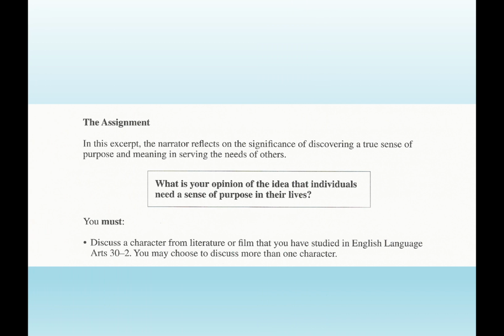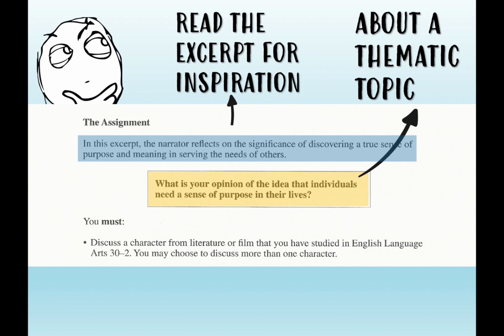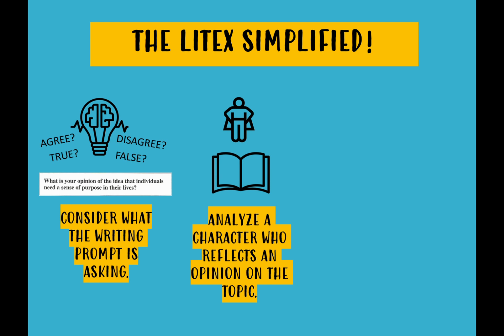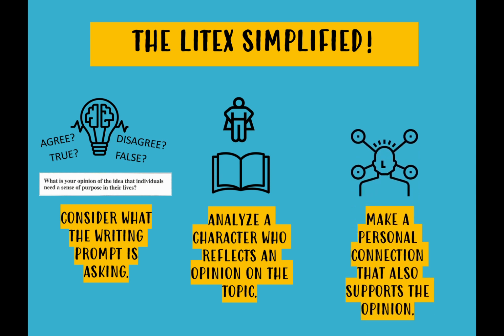-2 Essay Writing-Lesson 2B-Intro to the LitEx (-2 Essay Assignment)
This video gives ELA 10-2 students an overview of the LitEx format and expectations.